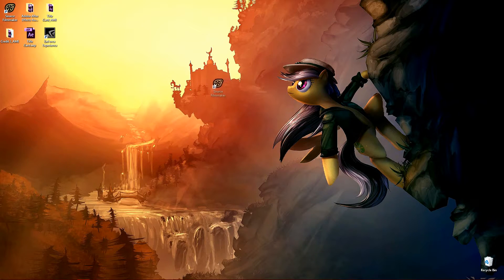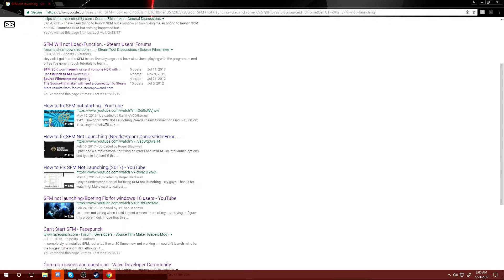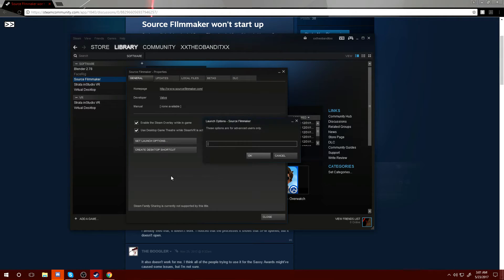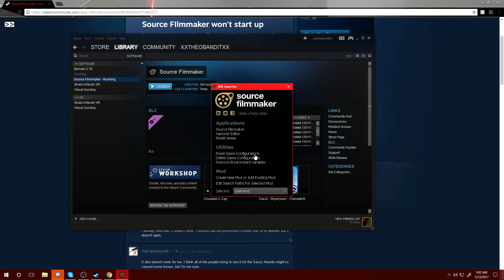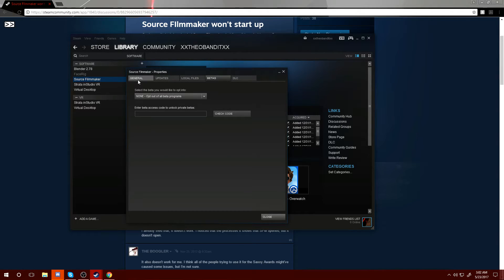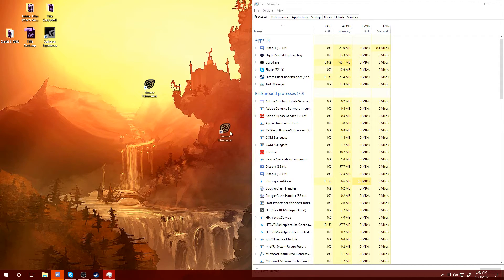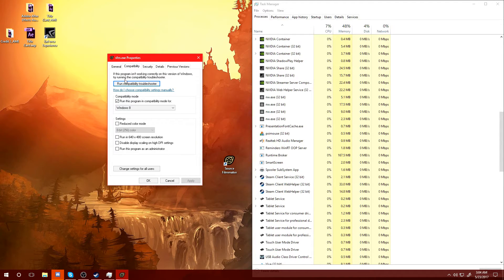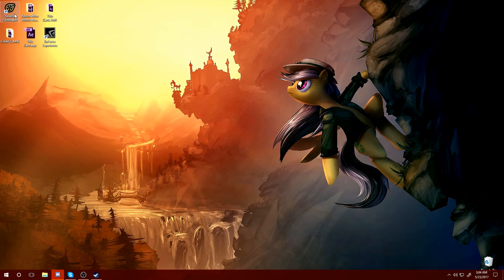SFM won't launch fix for windows 10 users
Any questions, ask.. I'll try and answer questions the best I can.

and of course Teaser coming soon for an SFM project...